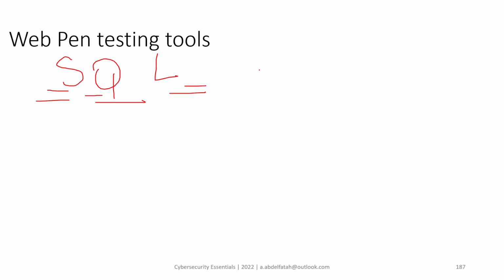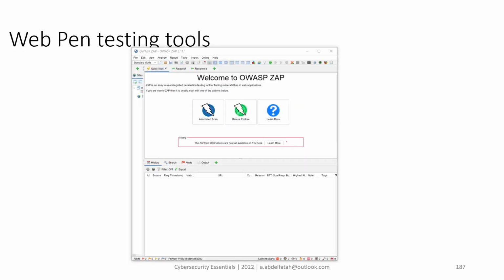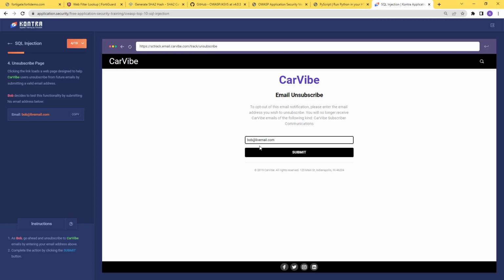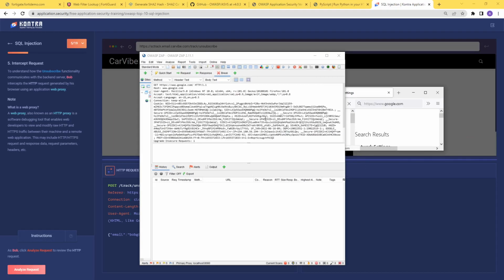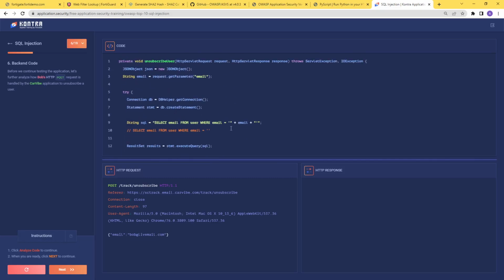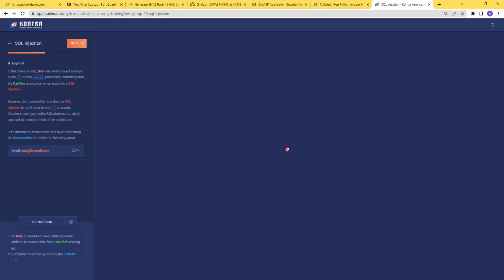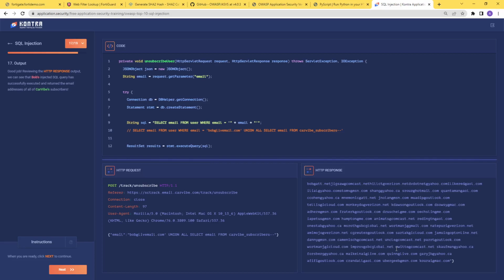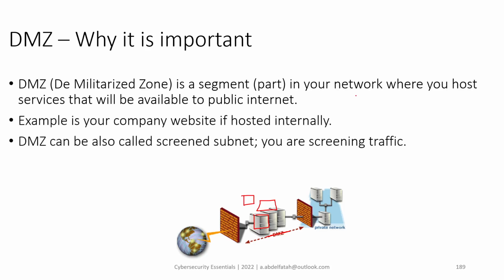19 SQL Injection Attack Lab InfoSec Basics